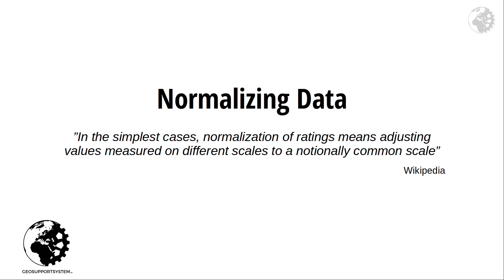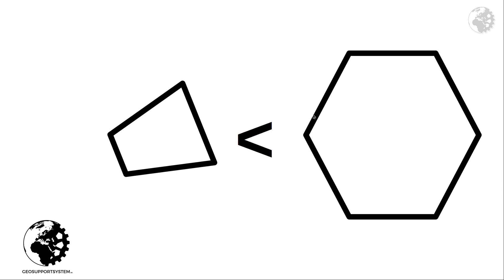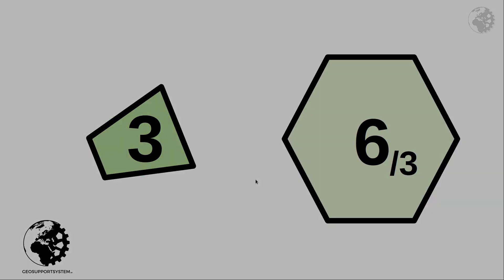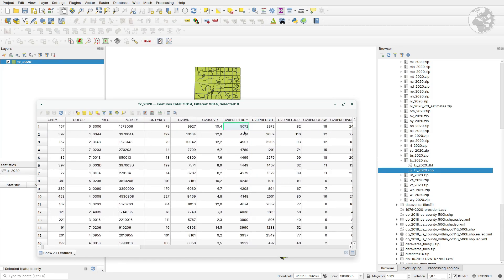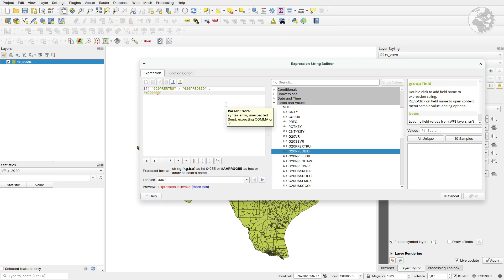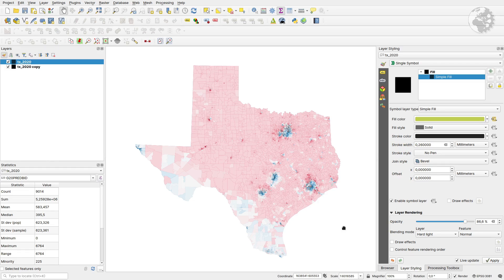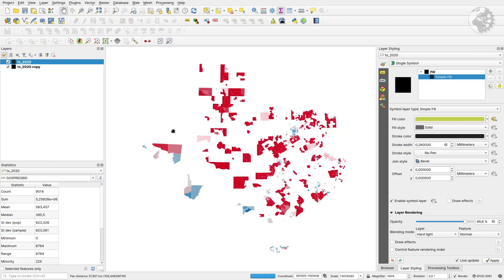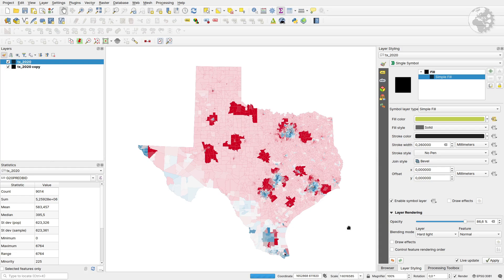QGIS User 0038 - Normalizing data in QGIS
Normalizing data is necessary when you try to combine data with different values in different scales. You will need to find a way to present the result in a commonly understandable scale that is representative for all used values.

Here using US election data that should look familiar for a lot of people and it is also data that is available to download